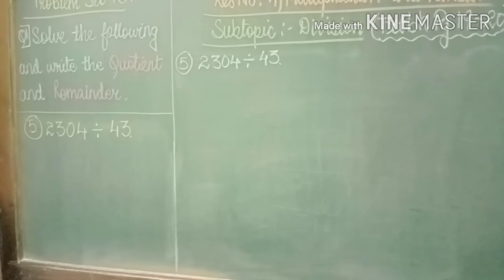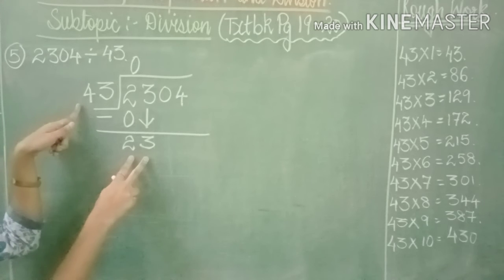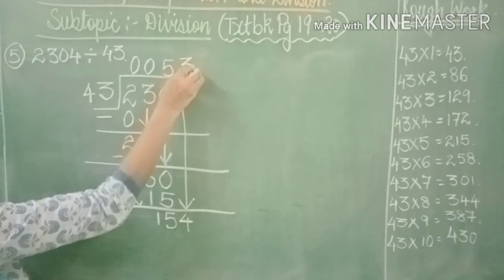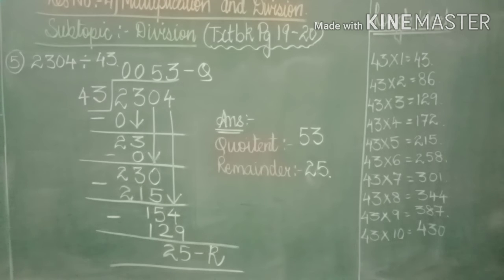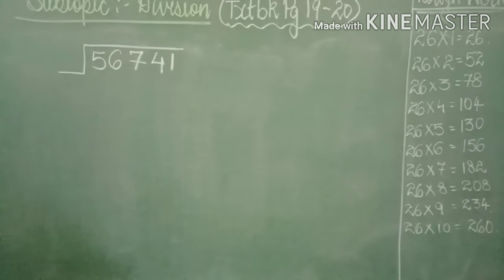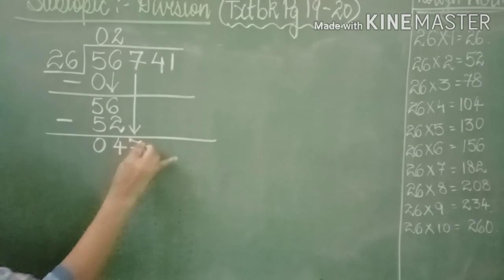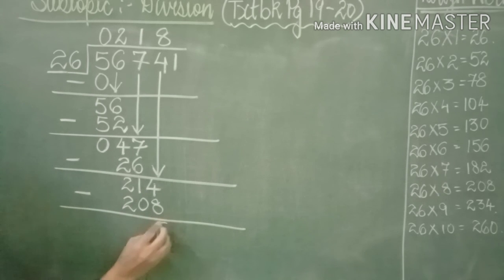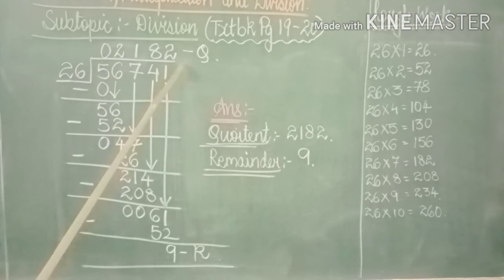Subtopic-Division Problem Set 15 Q1-5 and 6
Les 4.Multiplication and Division Std 5